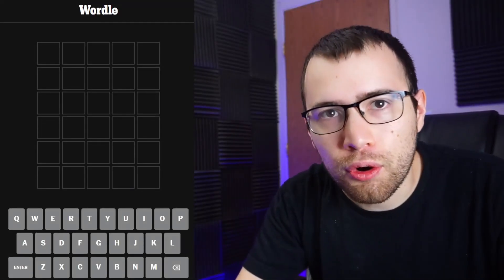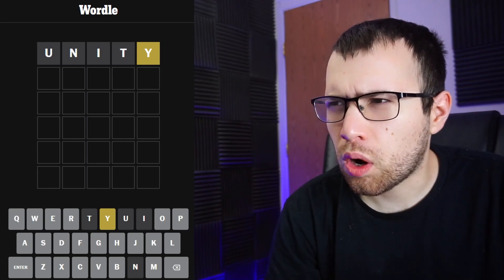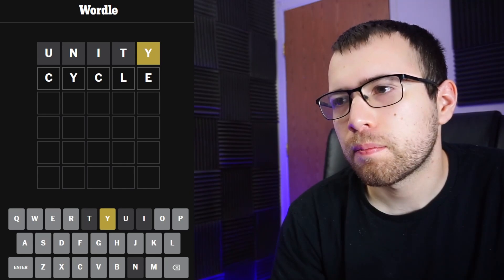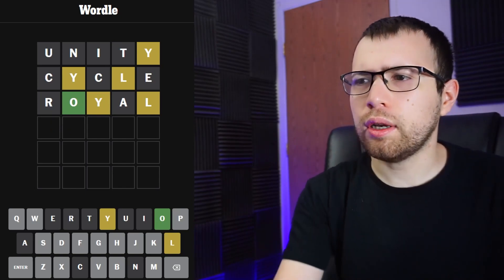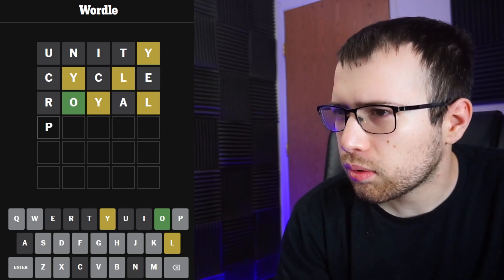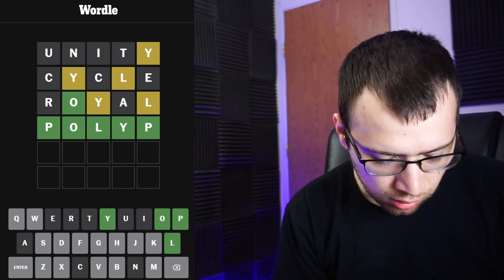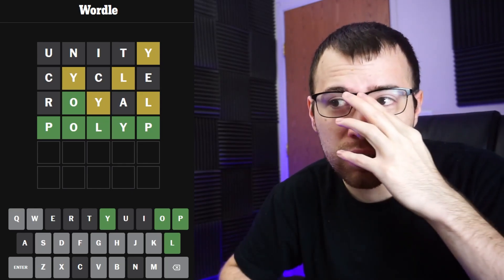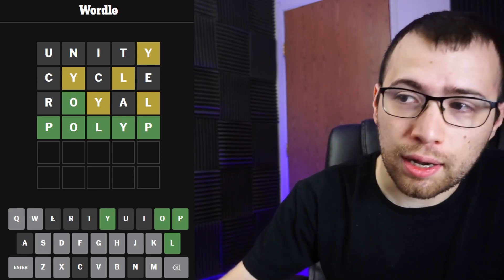Trusting My Instincts | Wordle: SUNDAY, August 6 (778)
Wordle Solve - What's the Wordle of the Day? Wordle Today 8/6/23